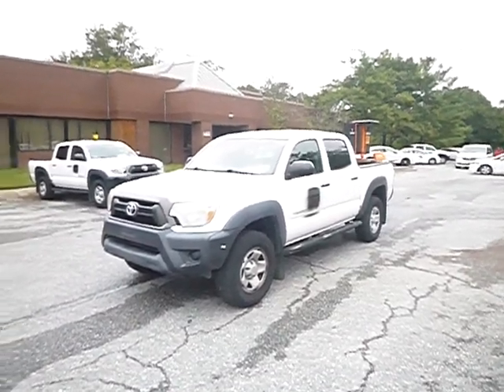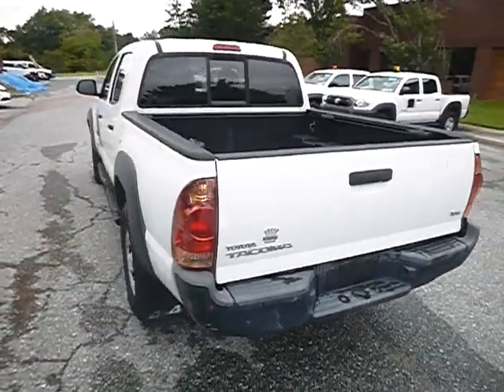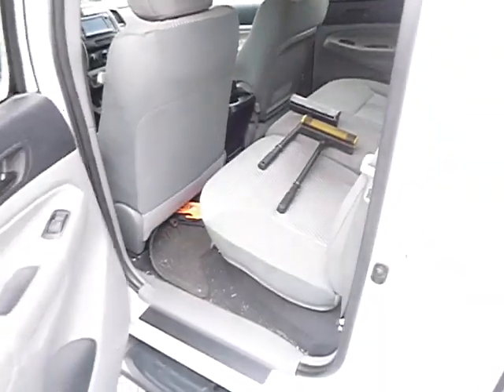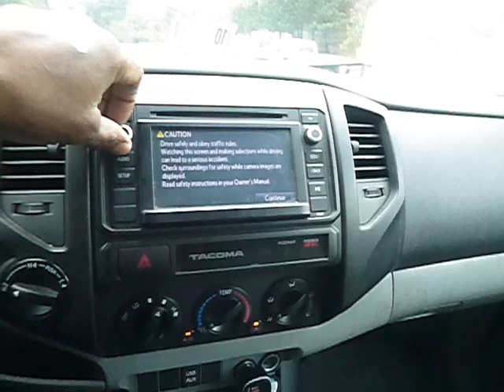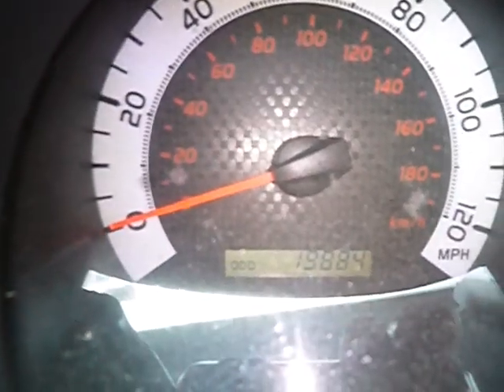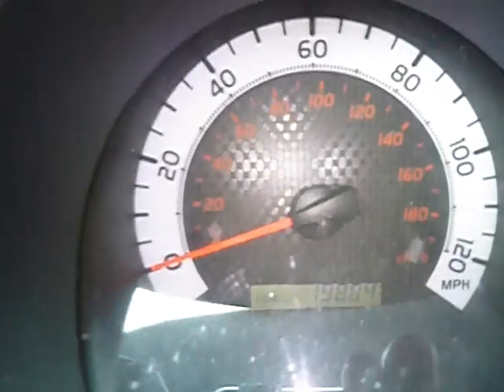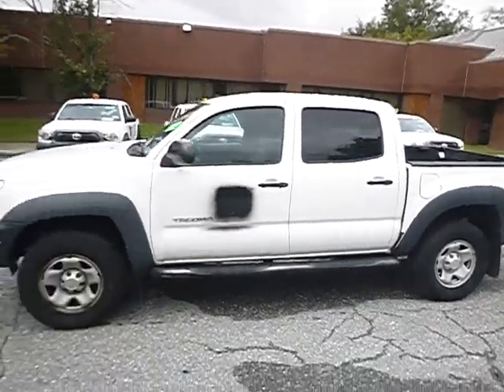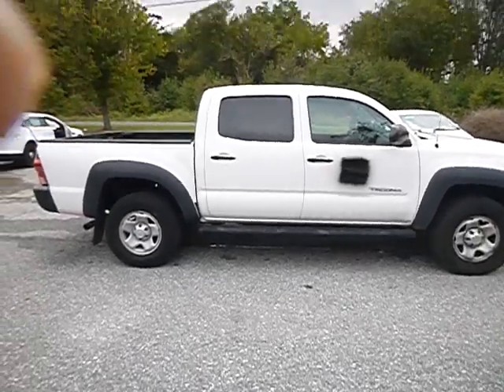GovDeals: 2015 Toyota Tacoma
2015 Toyota Tacoma sold by District of Columbia Government, DC on GovDeals.com